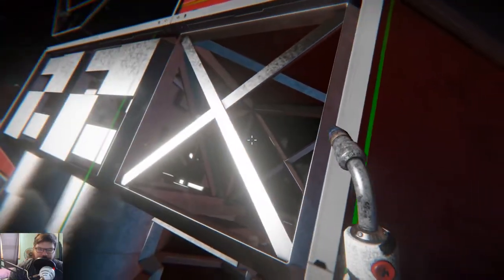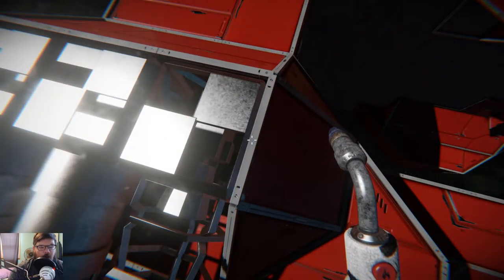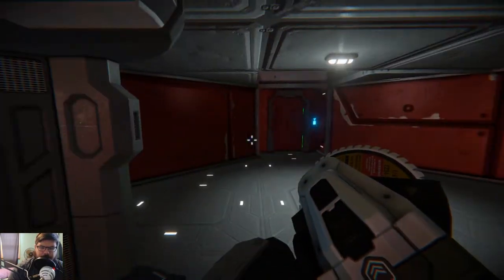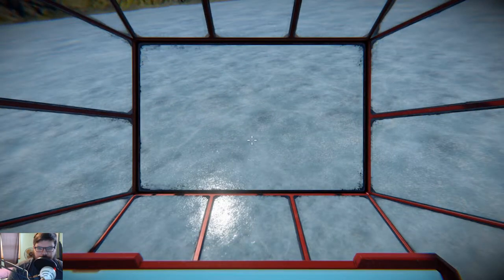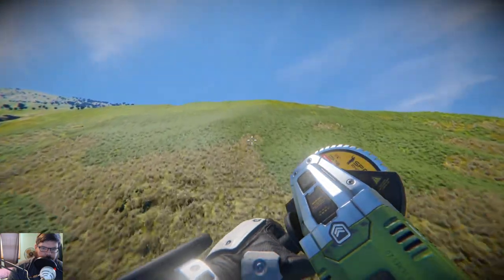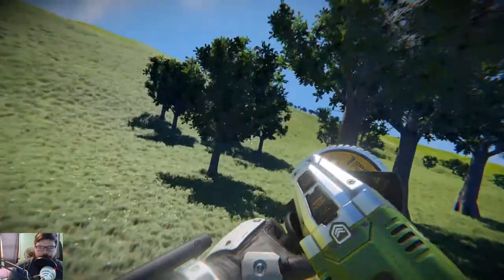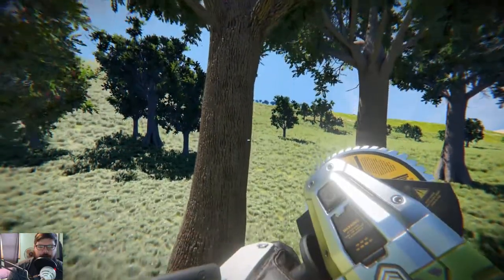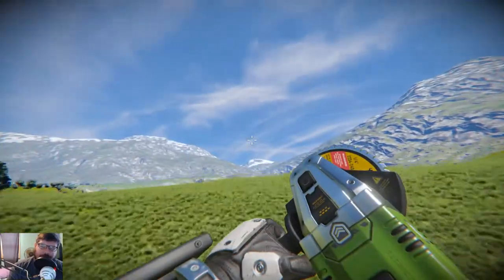Space Engineers / the smudge, the paper towels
I was going to add a brawny paper towel roll to the fallen tree, but i dont have time. Also dont have time for a thumbnail because I am a scrub.